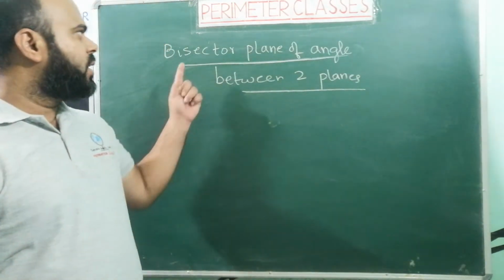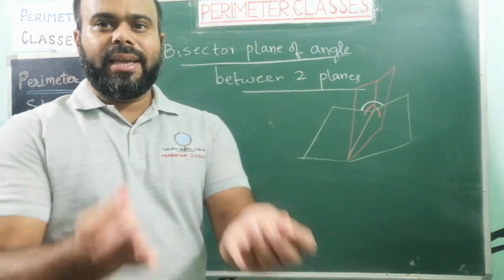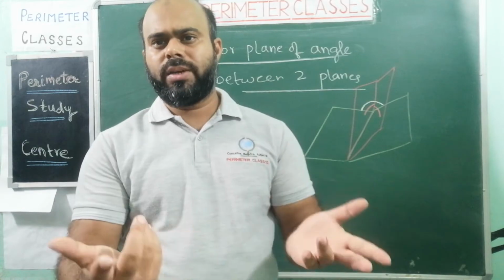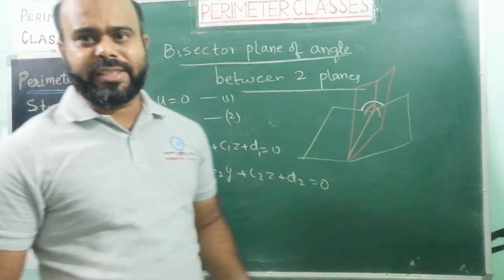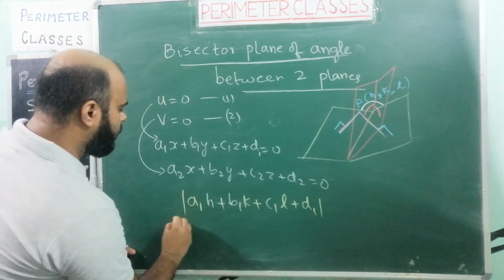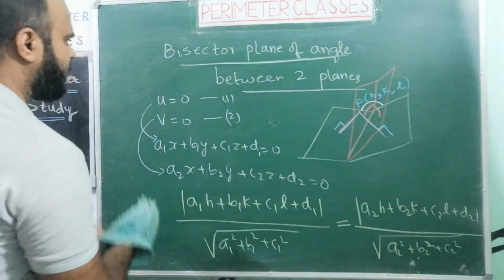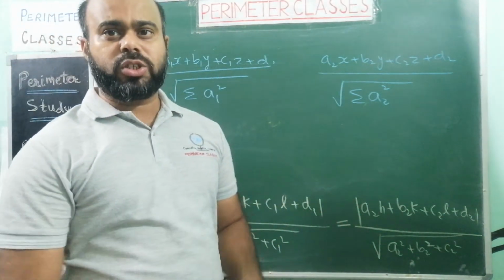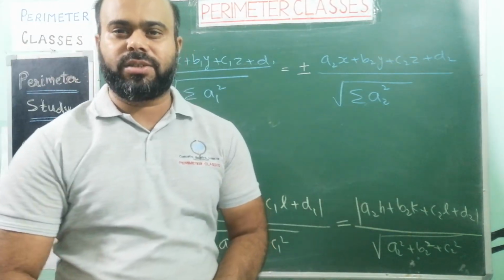Angle Bisector Plane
Equation of Plane bisecting angle between two given Planes.